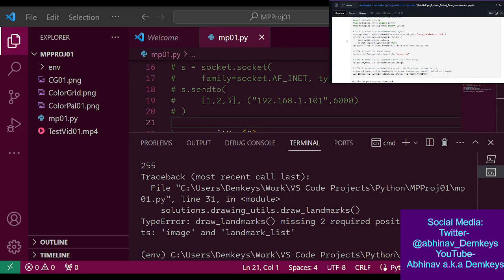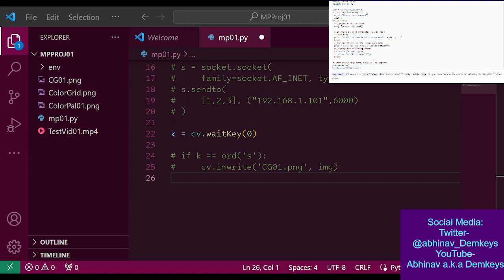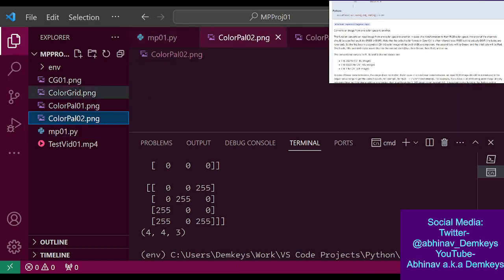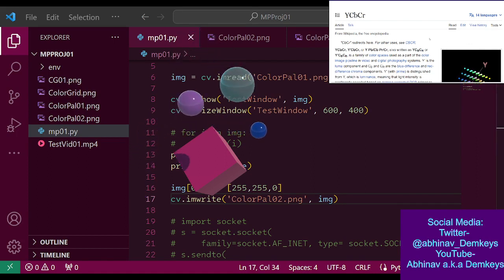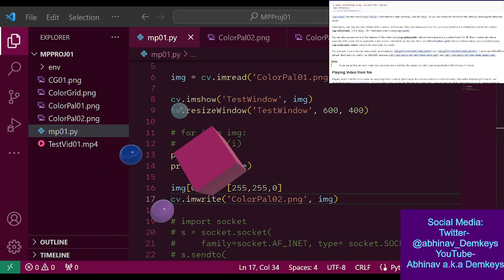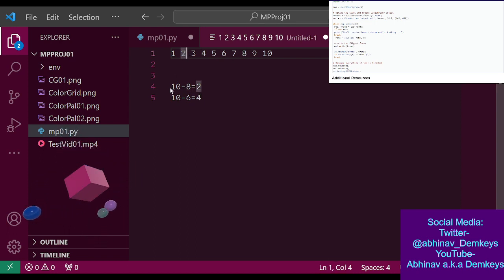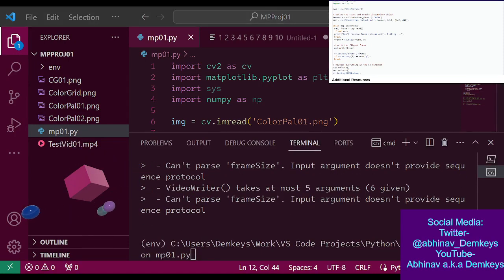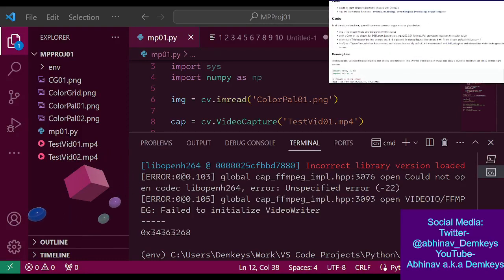OpenCV today, so we can Mediapipe tomorrow. | Chill comfy vibes 🏳️‍🌈 | 25102023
In this stream we carried on relearning the basics of OpenCV. We looked into multiple ways to capture video frames, then read, edit, write, display, and other operations. Next I'm gonna read up on the drawing functions to draw simple shapes and write text to the screen, and then I should be able to get started with Mediapipe.